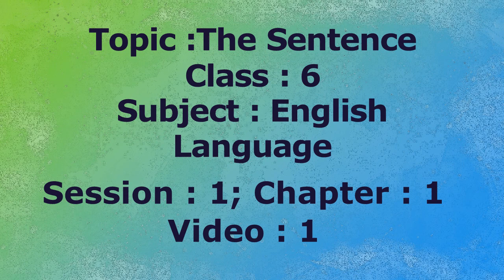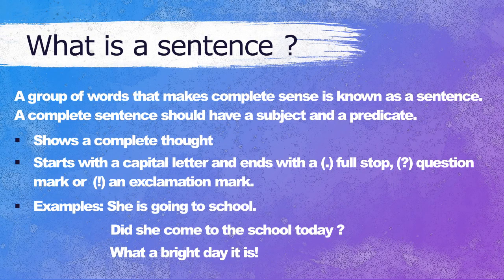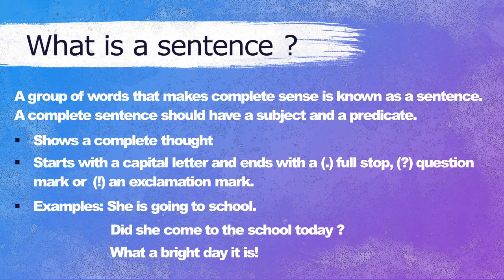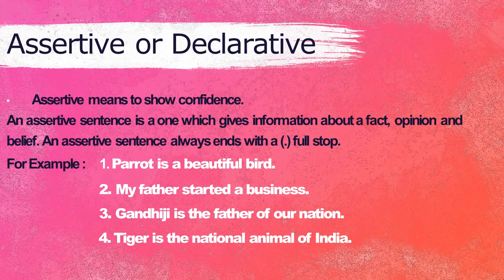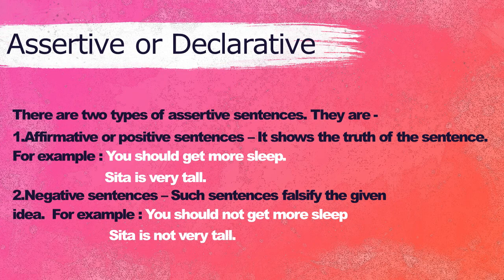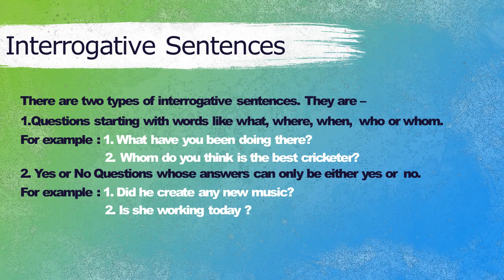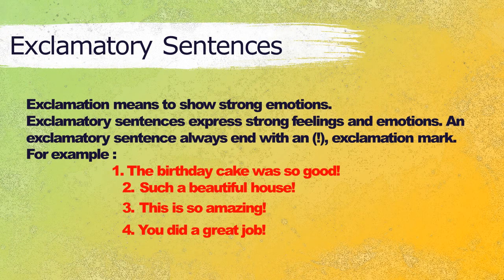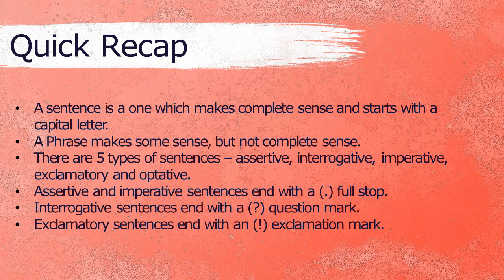Phrases and Sentences - English Grammar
Also, follow the following links for the exercises. Do enter your correct name.